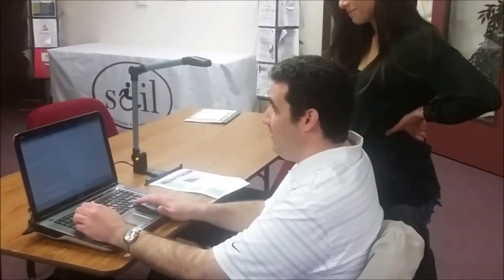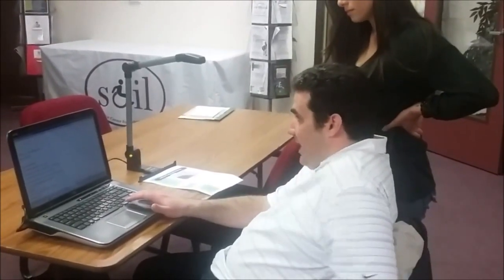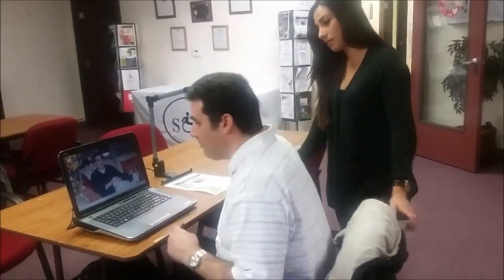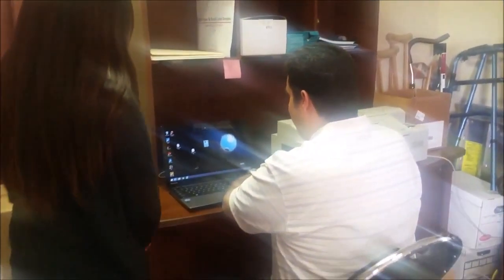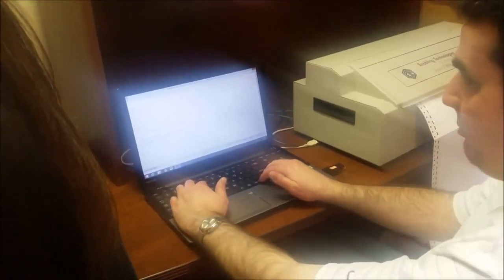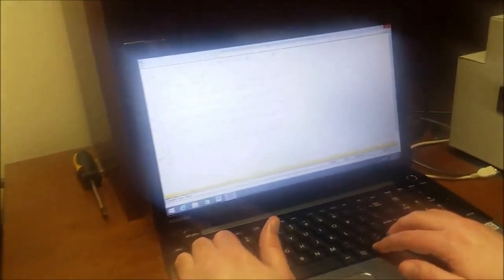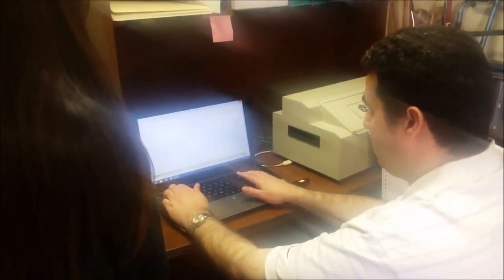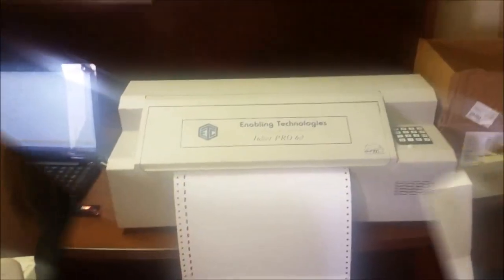Braille Printing at SCIL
Our blind volunteer, Andrew Del Castillo, demonstrates how he utilizes multiple assistive technology devices to convert a print document to a braille document. These assistive technology devices include a PEARL Camera, Open Book Reading Software, JAWS voice over software, Duxbury Braille Translator and a Juliet Pro Embosser.